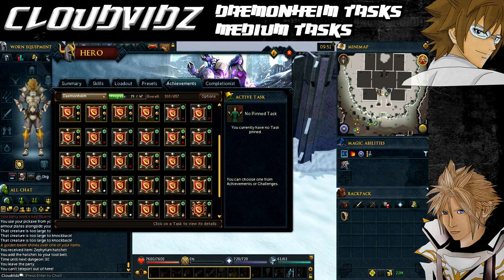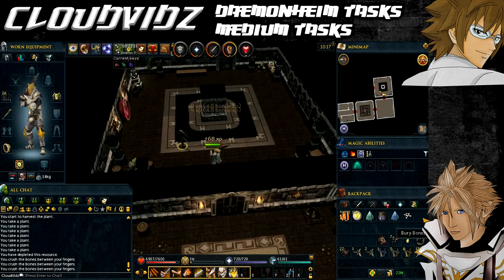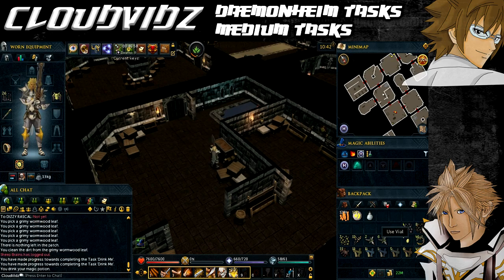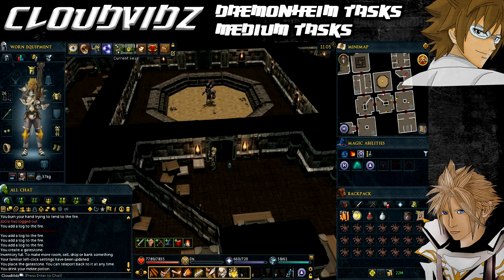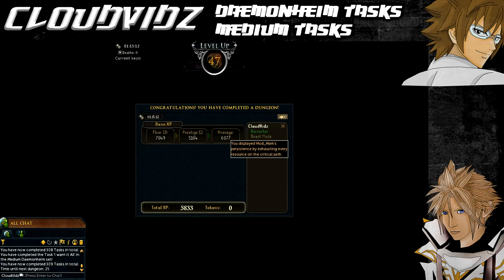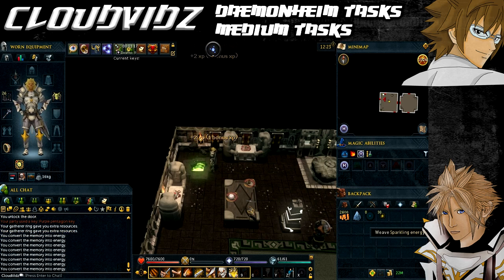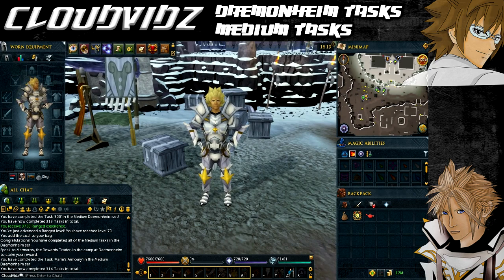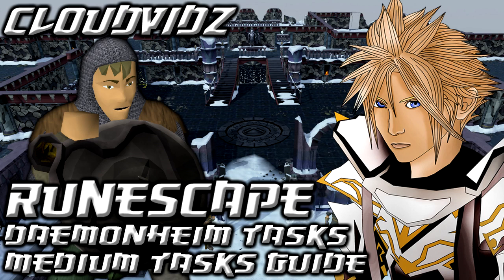Runescape Daemonheim Medium Tasks Guide HD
Level 45 Divination
Level 43 Fletching
Level 40 Thieving
Level 40 Hunter
Level 40 Farming
Level 36 Herblore
Level 35 Dungeoneering
Level 32 Magic
Level 30 Attack
Level 30 Ranged

Items Required:
Ring of Kinship
Either a Coal/Gem Bag, Herbicide, Bonecrusher (Or Tokens to buy one of these)
(All other required items are obtained within Daemonheim)

Daemonheim Elite Tasks